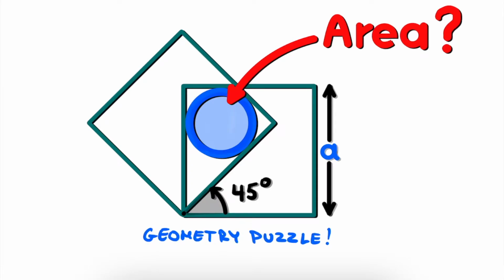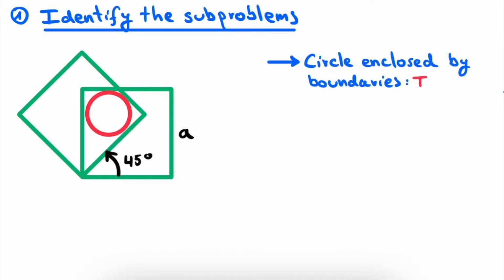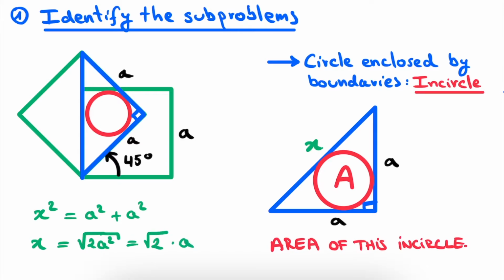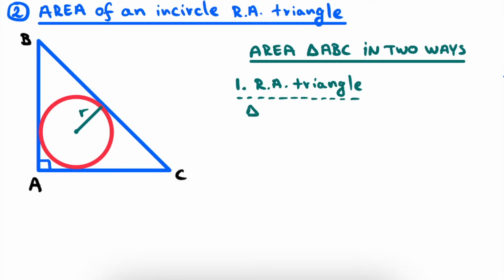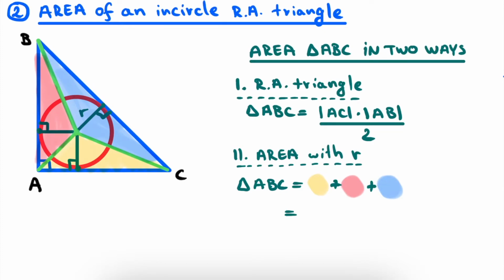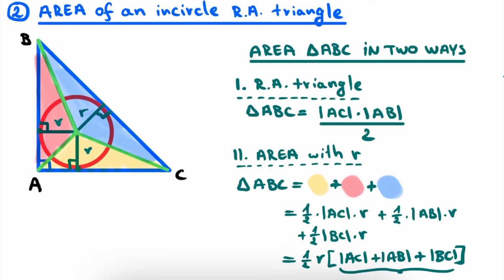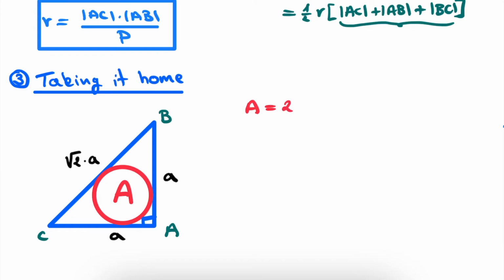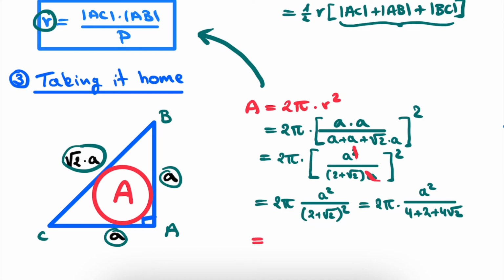Can you solve this puzzle? #1 (Geometry)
👉 In this short video we solve a geometry puzzle step-by-step, to get some practice and enhancing our reasoning! :)

⏱ Timestamps:
00:00  Intro
00:48  First Step: Find Subproblem
03:50  Second Step: Incircle Triangle
10:05  Third Step: Taking it home
12:15  RESULT
12:55  Outro